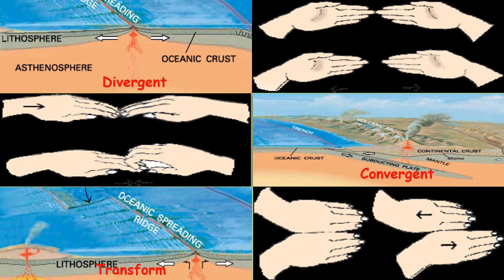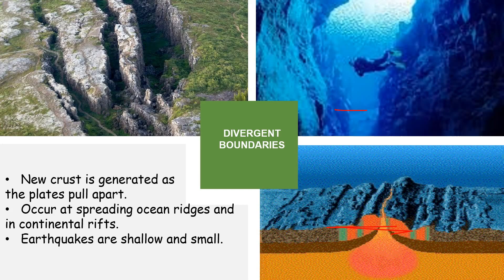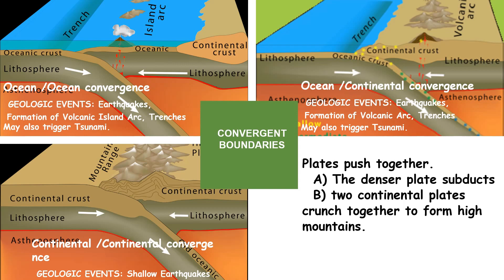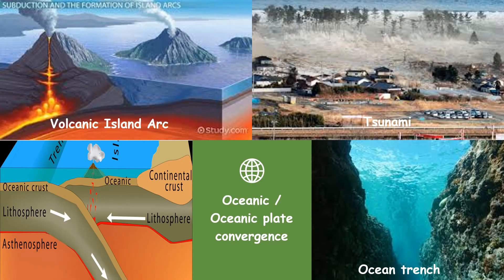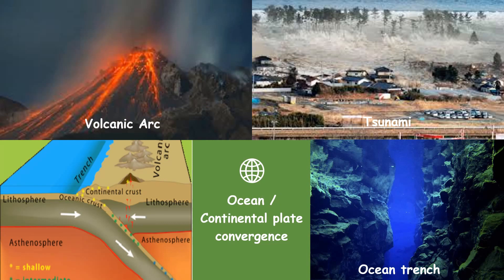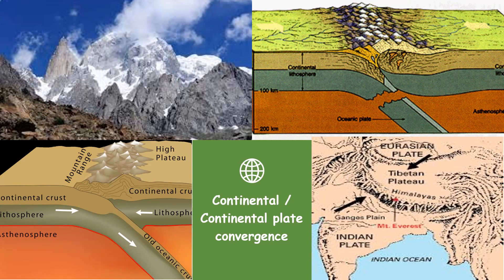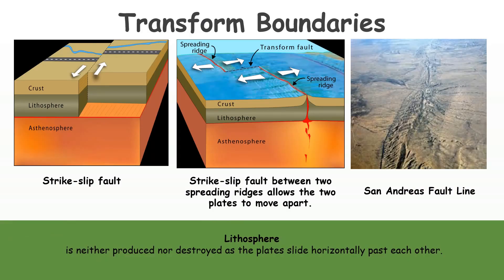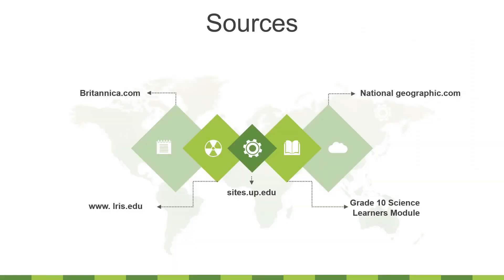PLATE TECTONICS : K-12 GRADE 10 SCIENCE FOCUSED ON UNIT 1: EARTH AND SPACE